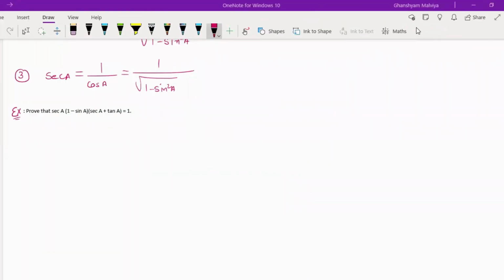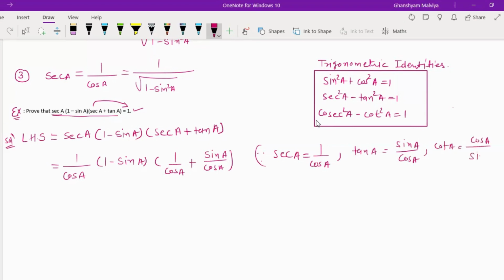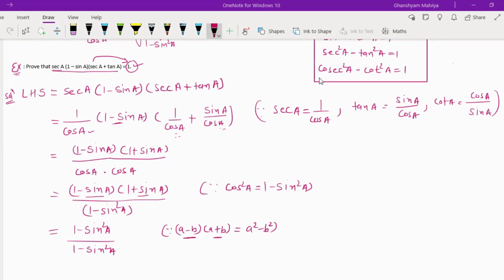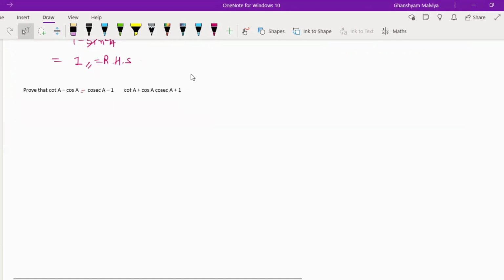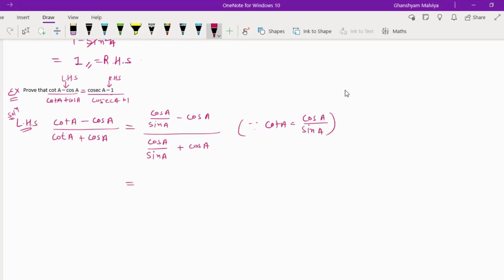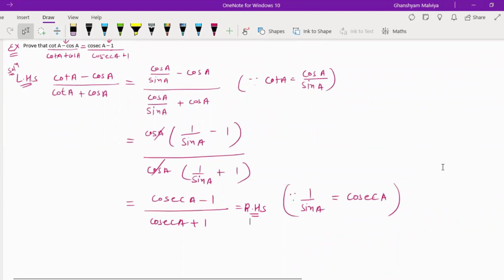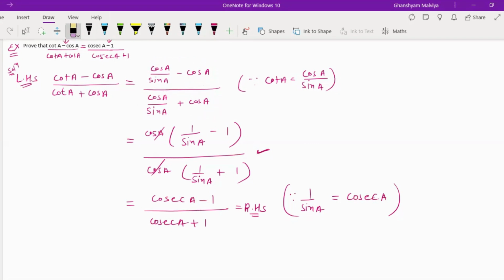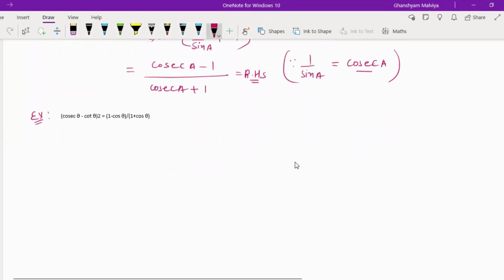Introduction to trigonometry part 3 class 10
important for IGCSE
IB
CBSE
ICSE
OTHER CURRICULUMS